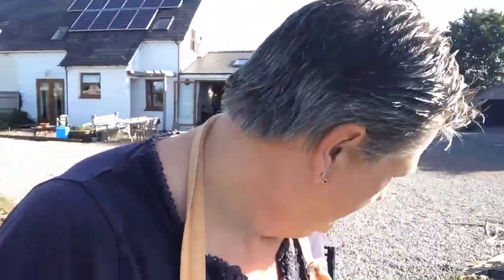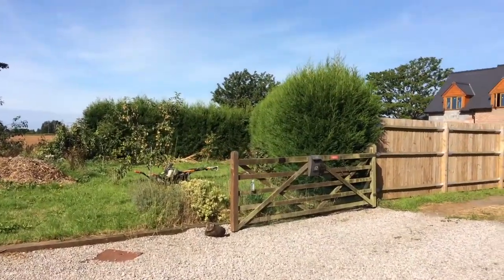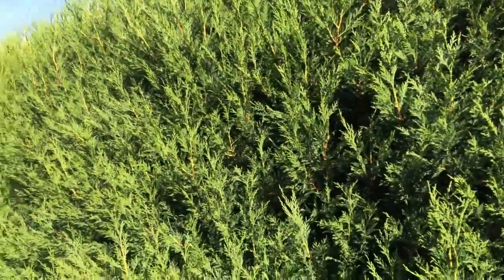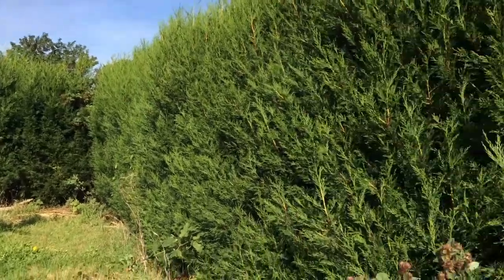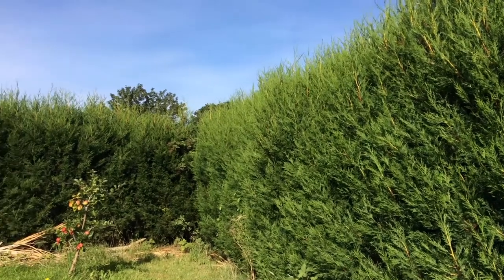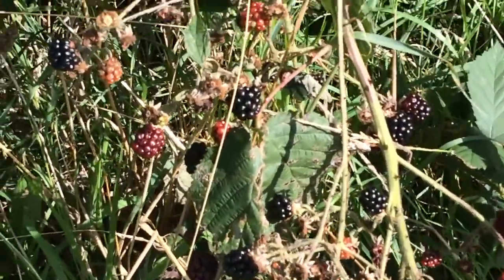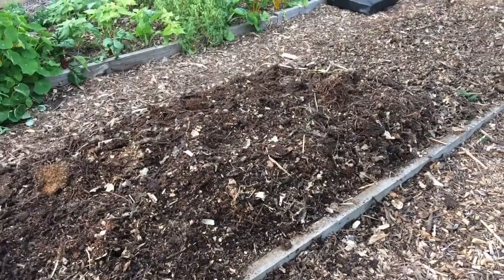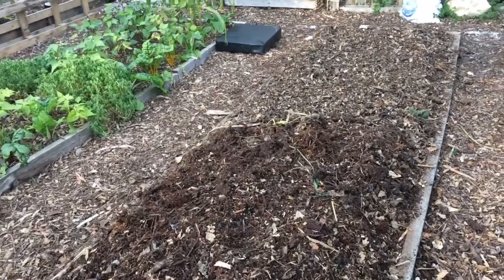Social Boundaries | Tackling a problem together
Today I empty a compost bin, start preparing next year's strawberry bed and we get together with the neighbours to tackle a problem on our boundaries. Click SHOW MORE for more details, resources and info.

About Us.
I share our organic homestead, called Byther Farm, with my loving partner, Mr J and our two cats.
We keep hybrid chickens and also have breeding flocks of Cream Legbar, Jersey Giant, Light Sussex and Australorp chickens and Aylesbury ducks and have an organic kitchen garden with no dig gardening raised beds and young food forest in which to grown our fruit and vegetables.